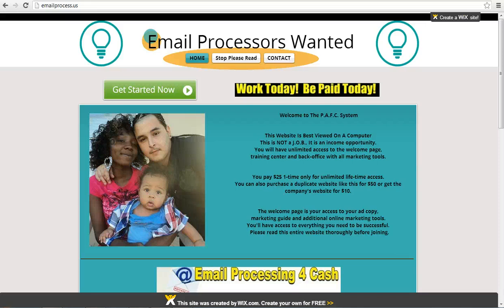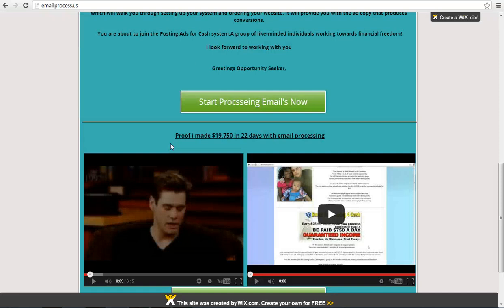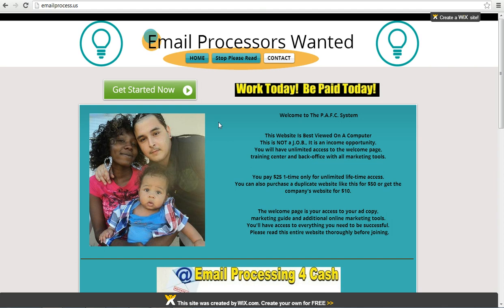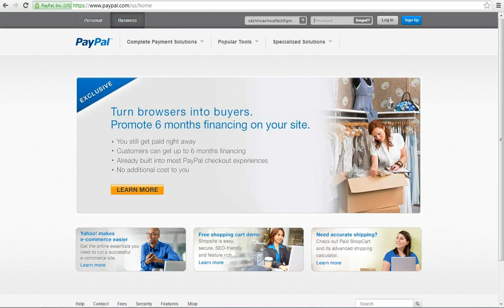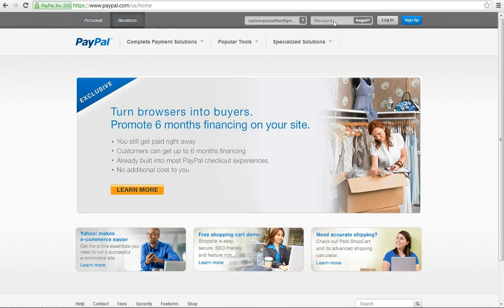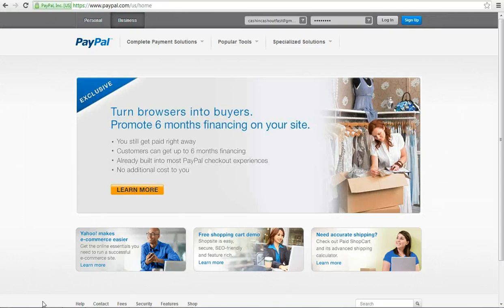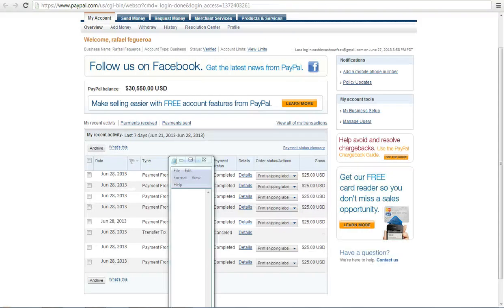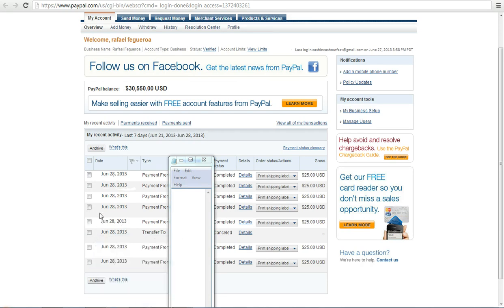Email Processing Review - i made $30,550 in 33 days - No scam , Email Processing 2017